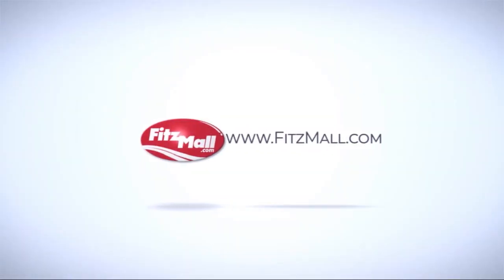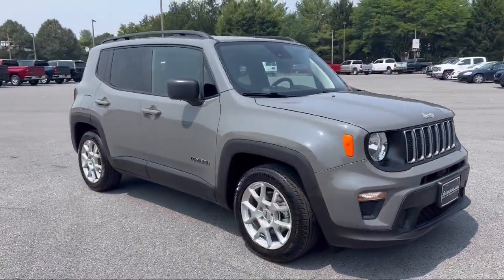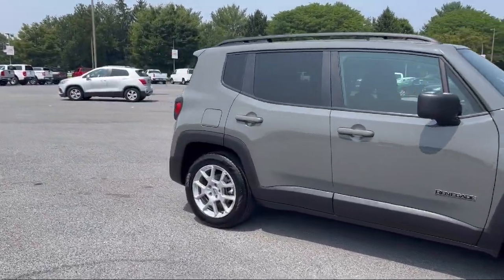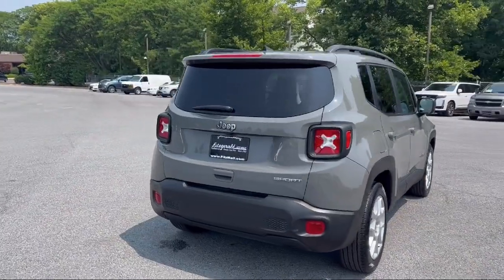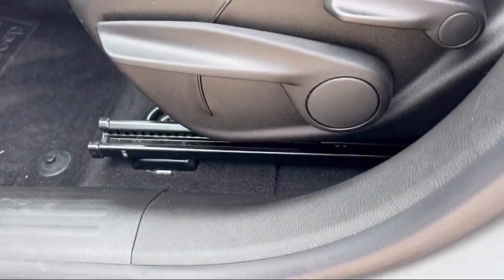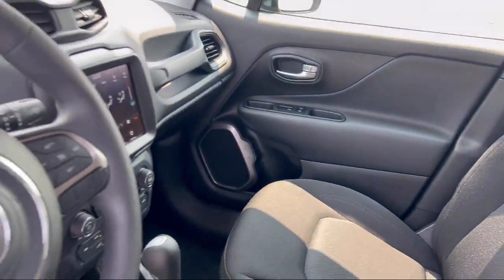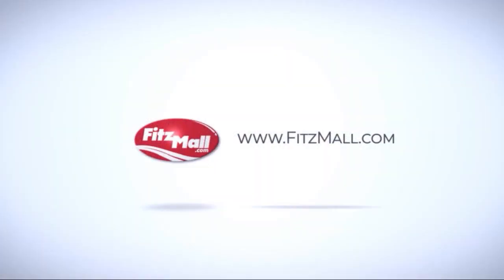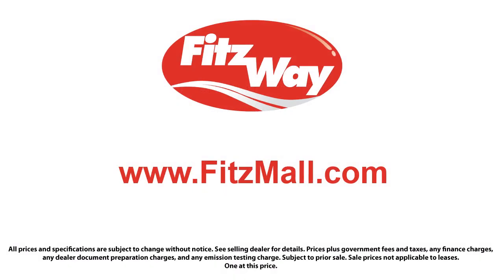2022 Jeep Renegade Sport FWD Hagerstown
2022 Jeep Renegade Sport FWD - Stock Number: MN56514 - VIN: ZACNJCA10NPN56514.

101 S. Edgewood Drive